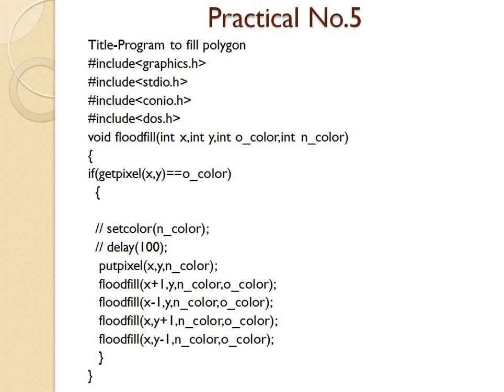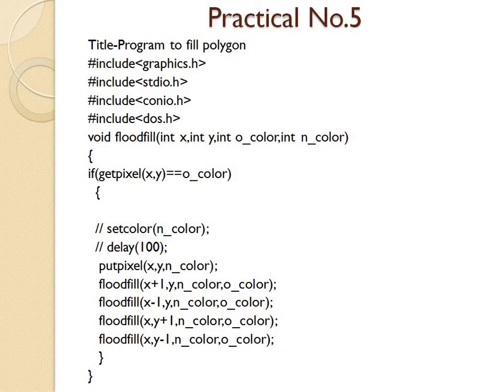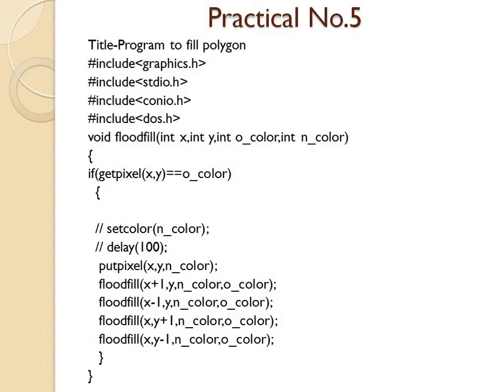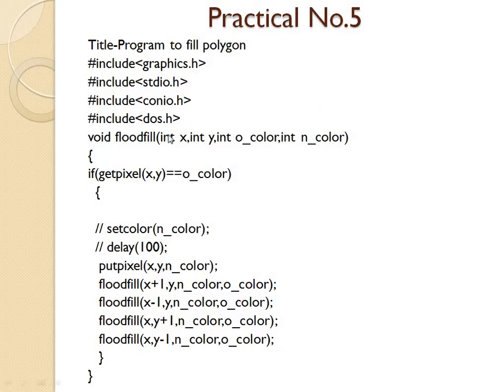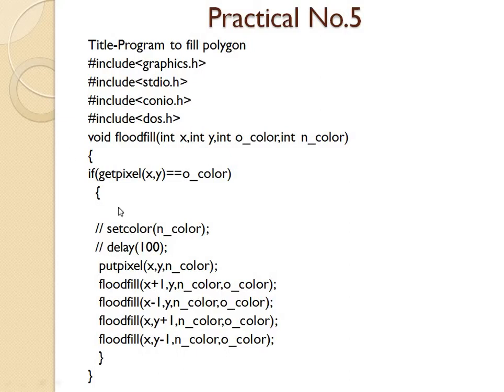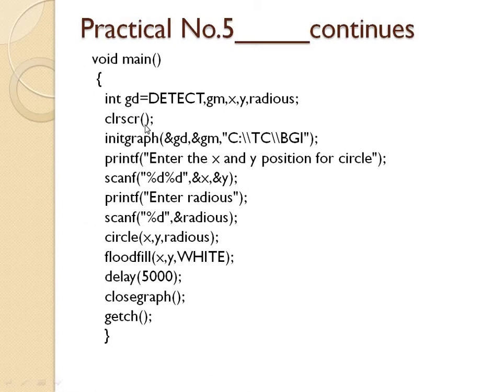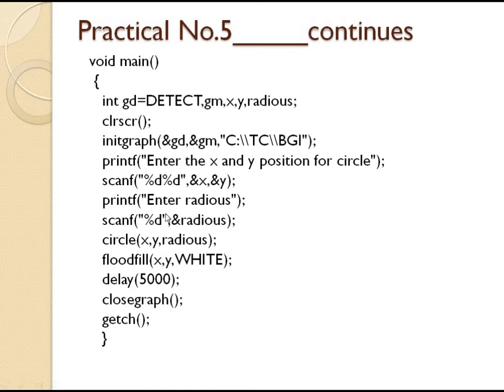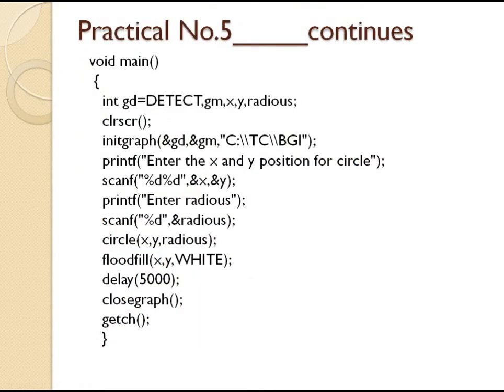Practical No.5 ( CGR )